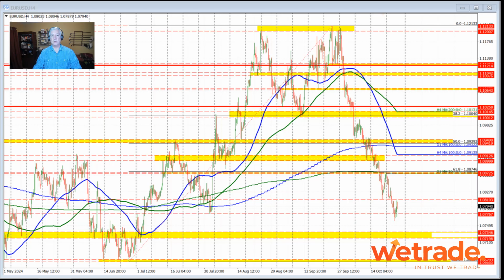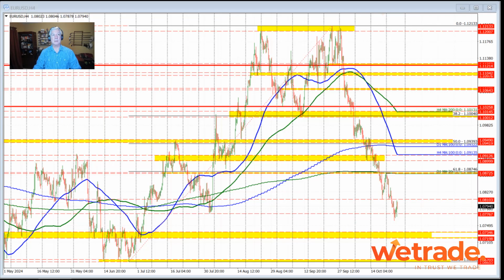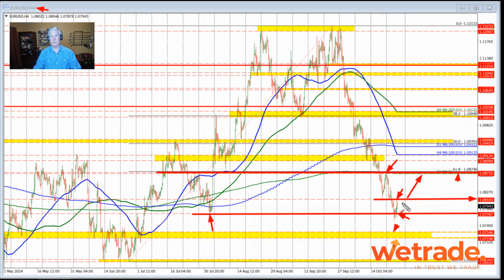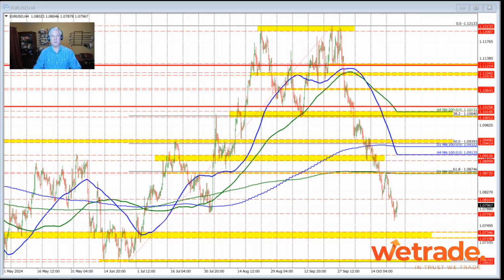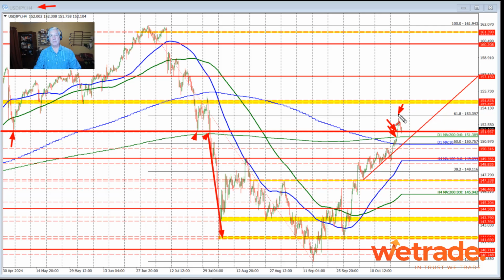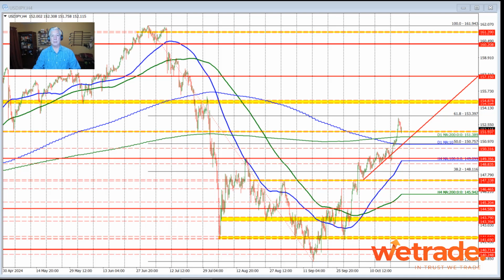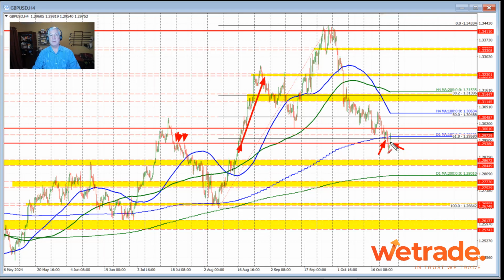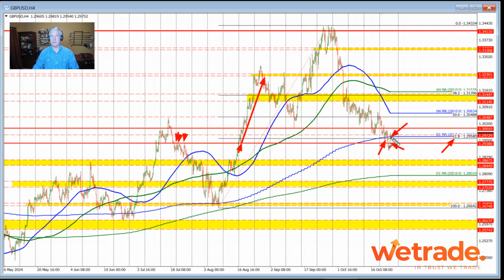Kickstart the FX trading day for Oct. 24 w/a technical look at the EURUSD, USDJPY & GBPUSD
What technical levels are in play for the 3 major currency pairs.